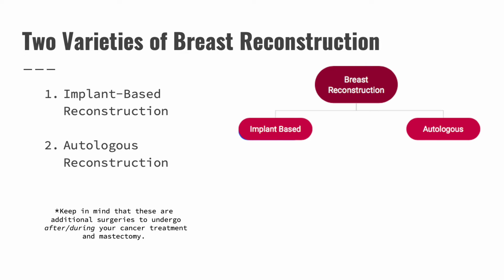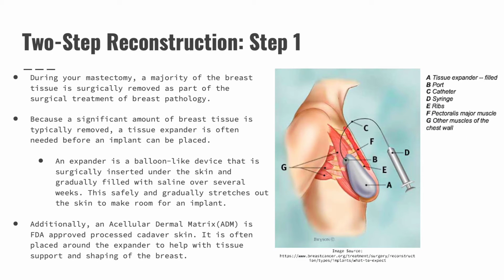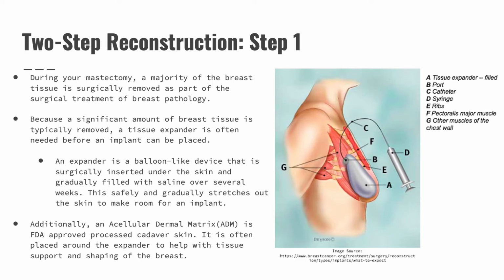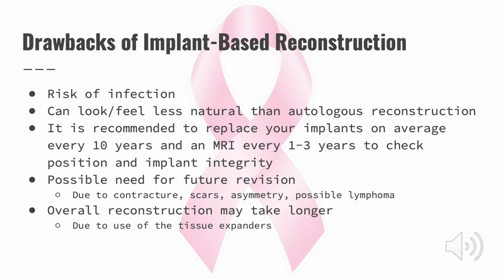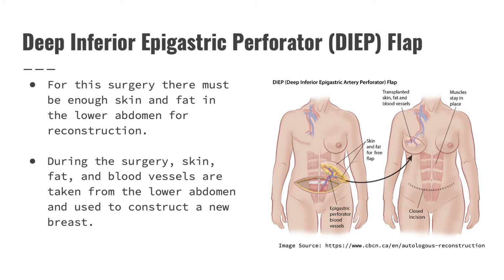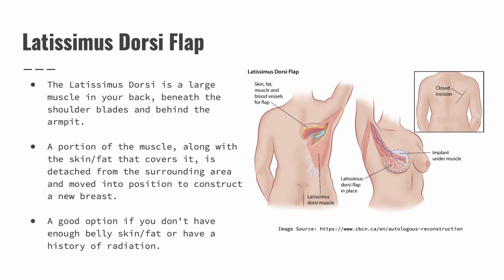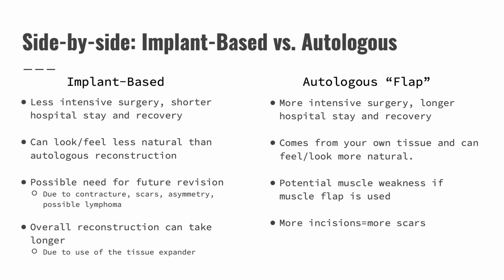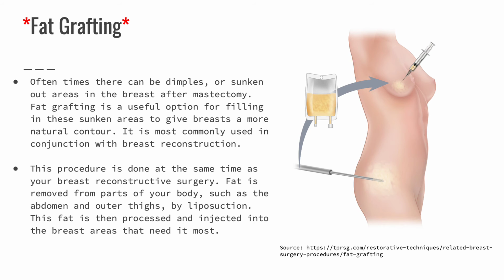Breast Reconstruction Video for TTUHSC Breast Patients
In efforts to improve the patient experience in the breast clinic, we have created an informational video to be shown to patients during their pre-surgical consultation.